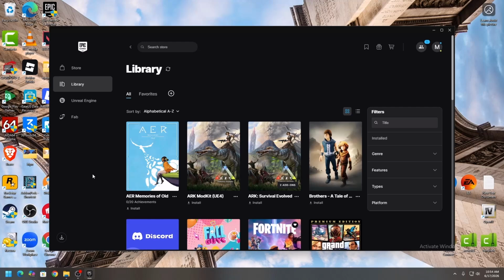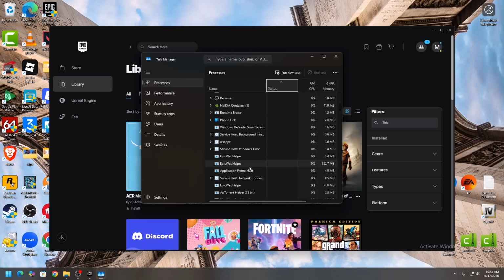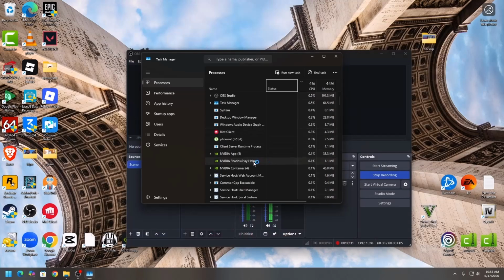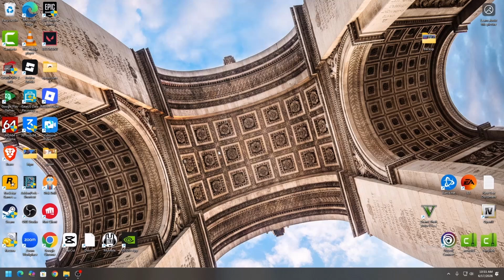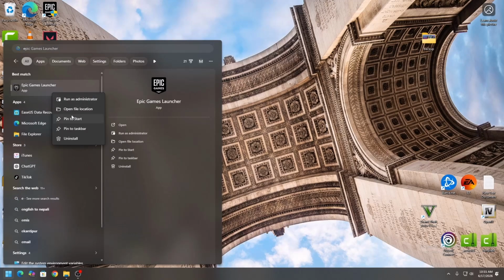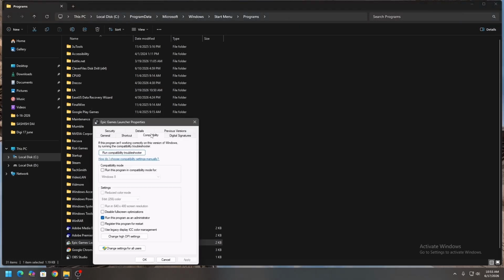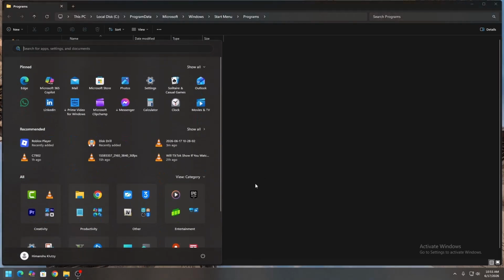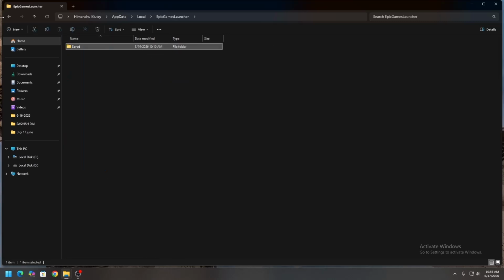How To Fix Epic Games Installation Failed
Want to fix the Epic Games installation failed error? In this video, you'll learn several troubleshooting steps that can help complete your installation successfully.

One of the most common causes of installation failures is a temporary launcher issue. Start by opening Task Manager using Ctrl + Shift + Esc. Locate Epic Games Launcher in the list of running processes, right-click it, and select "End Task."

After closing the launcher completely, reopen Epic Games Launcher and try the installation again. In many cases, a simple restart of the launcher can resolve the issue.

If the installation still fails, try running Epic Games Launcher as an administrator. Search for Epic Games Launcher in the Windows search bar, right-click it, and select "Open File Location."

Next, right-click the launcher executable, choose Properties, and open the Compatibility tab. Enable the option that says "Run this program as an administrator," then click Apply and OK.

Another effective solution is clearing the launcher cache. Press Windows + R, type %localappdata%, and press Enter. Locate the Epic Games and Epic Games Launcher folders and remove the cached files stored inside them.

Once you've cleared the cache, restart your computer and launch Epic Games again. Then try installing your game or application one more time.

If you're looking for an easy way to fix Epic Games installation failed errors, this tutorial covers everything step by step.